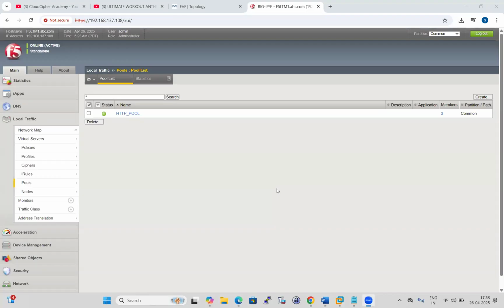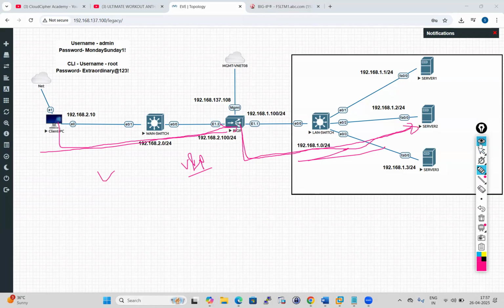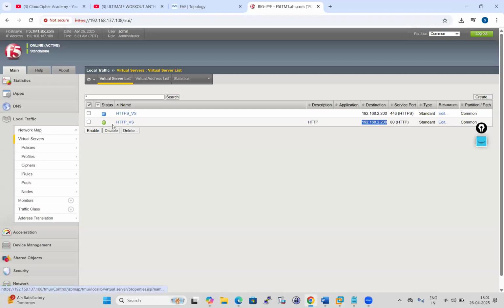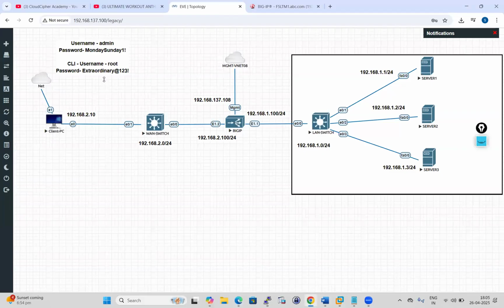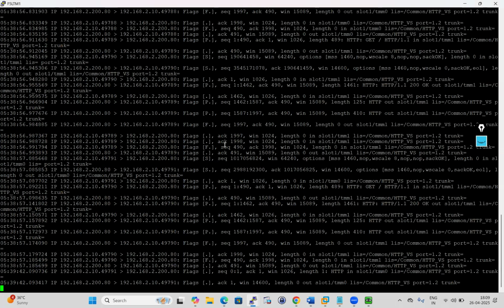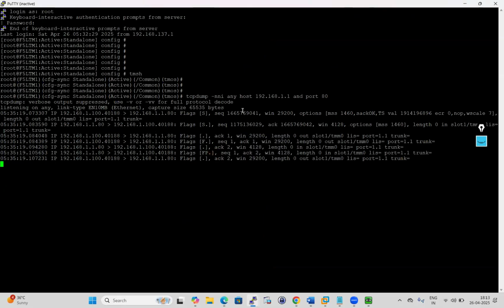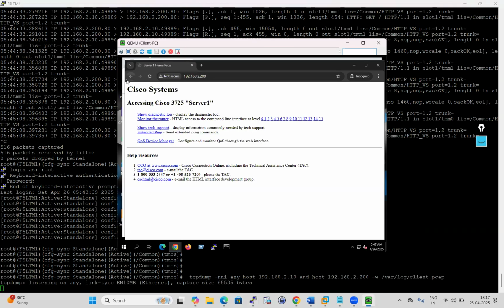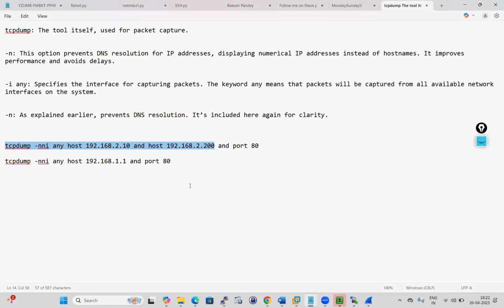How to Capture Live Packets with TCPDUMP and Analyze Them in Wireshark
🔥 Learn TCPDUMP Live Packet Capture for F5 LTM 🔥
Welcome to my FREE F5 LTM Training Series, where we simplify complex concepts for network engineers and enthusiasts alike.
In today's session, I’ll show you how to use TCPDUMP to capture live packets and analyze them in Wireshark! 🛠️ Whether you’re troubleshooting networks or learning packet analysis, this practical demo will guide you step by step.
💡 What You’ll Learn:
✔️ Basics of TCPDUMP for capturing live packets
✔️ How to export and analyze packets in Wireshark
✔️ Key tips to troubleshoot F5 LTM like a pro